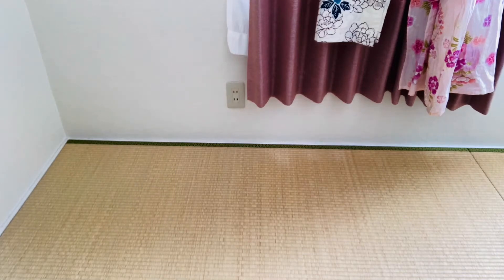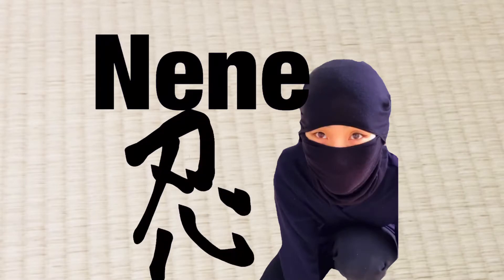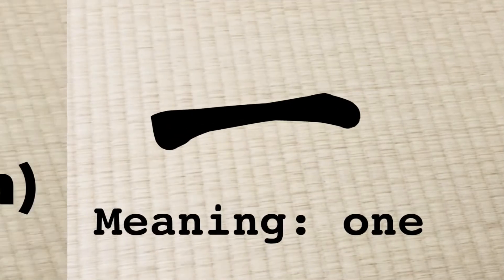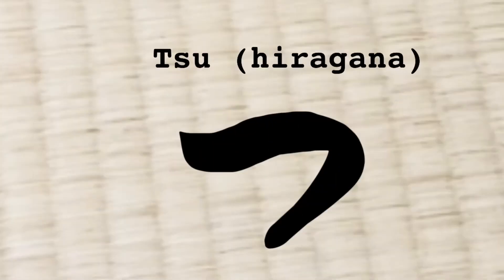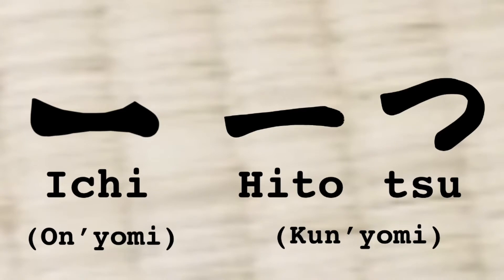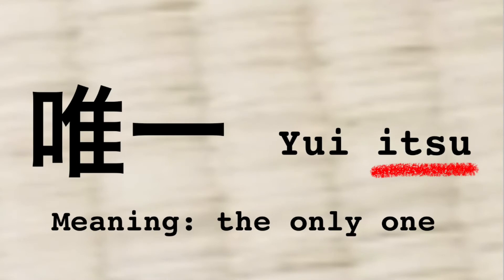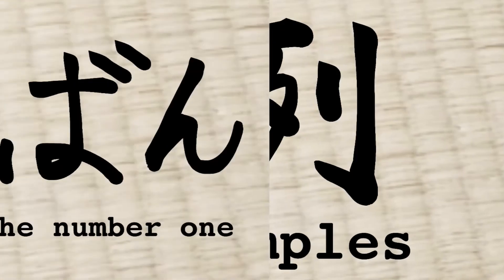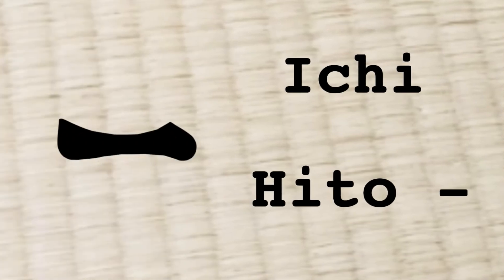Learn Kanji with Ninja - How to Write and Read 一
Hey, it's Nene. In this video I'm talking about how to write and read one of the most basic kanji, '一'.
I hope you have fun learning kanji (Japanese) together!

Music from 'SHW音楽フリー素材'